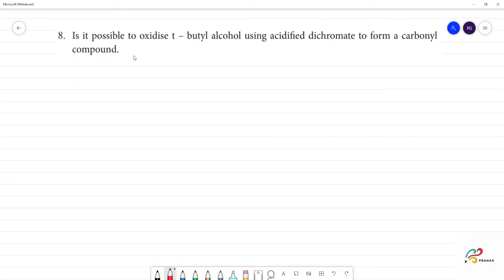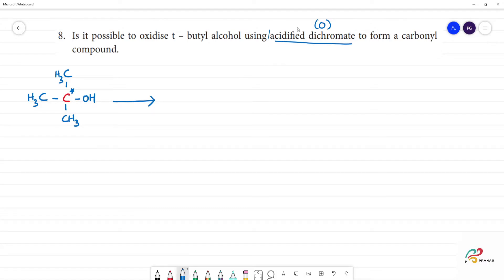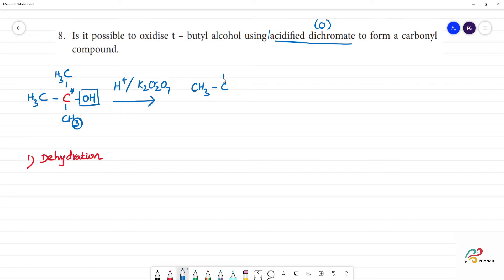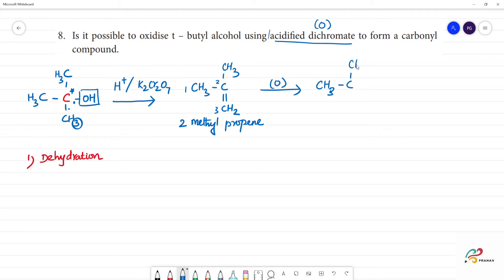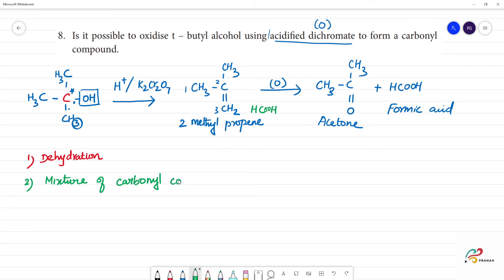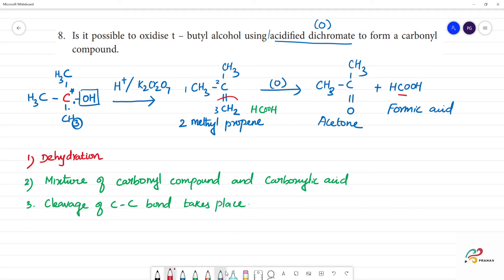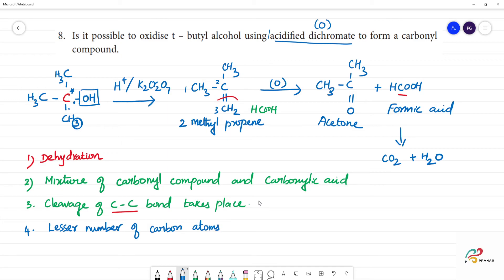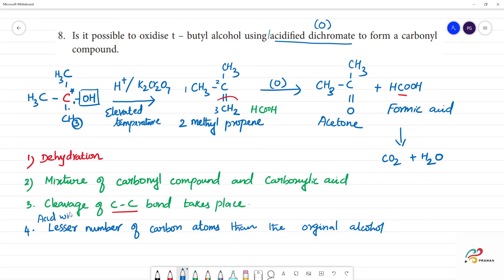Is it possible to oxidise t – butyl alcohol using acidified dichromate to form a carbonylcompound.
Is it possible to oxidise t – butyl alcohol using acidified dichromate to form a carbonyl compound.